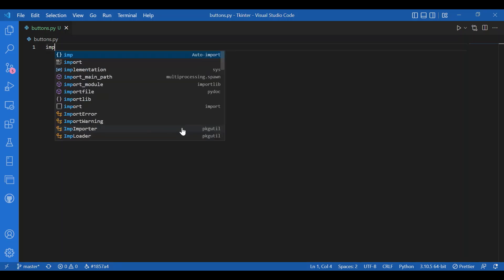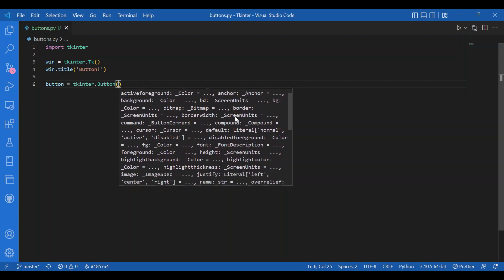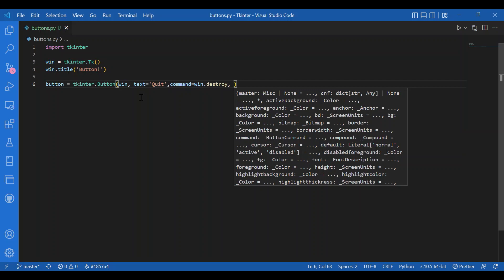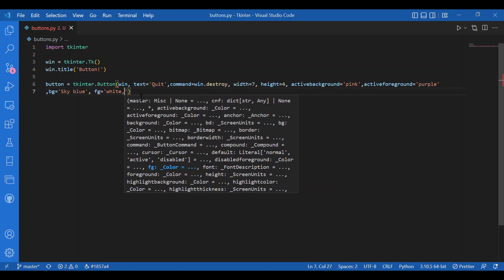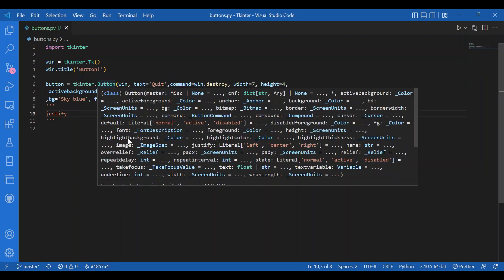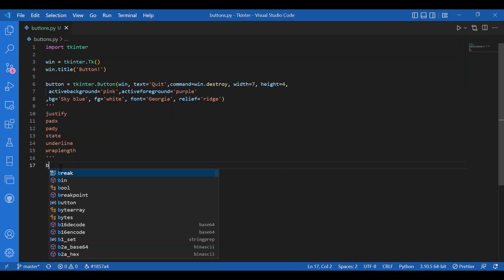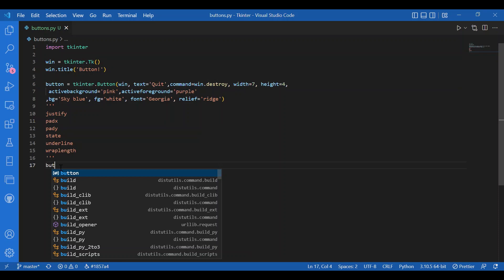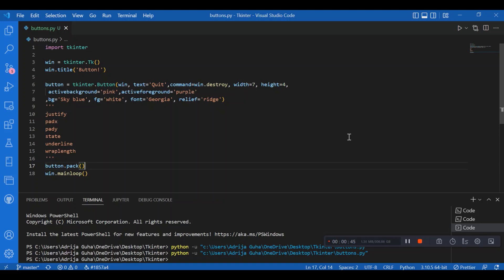Tkinter Tutorial For Beginners - Buttons in Tkinter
Tkinter has various widgets and button is one of them. This video contains a code walkthrough for creating a simple button. The button widget can have various parameters for representation and convenience, some of them are briefly discussed and applied. You can give in the background and foreground colour for the button, specify the size i.e. width and height of the button, give in borders, and much more. Try using an image that acts as a button in place of the text. This can be achieved very simply with Tkinter’s ‘Button’ module.